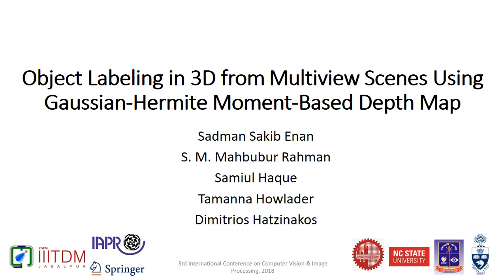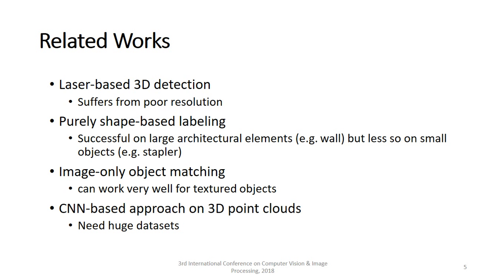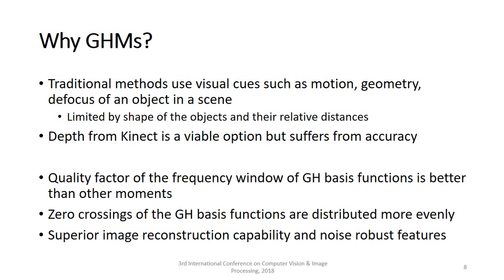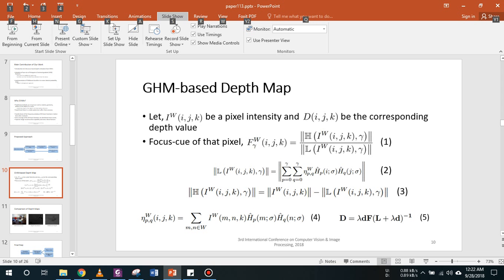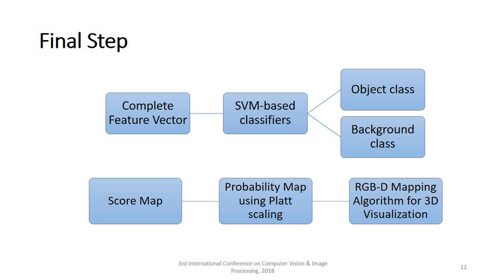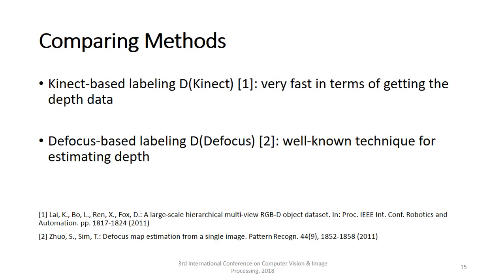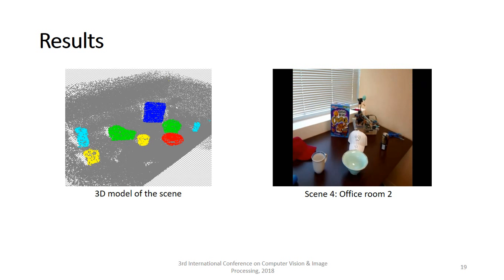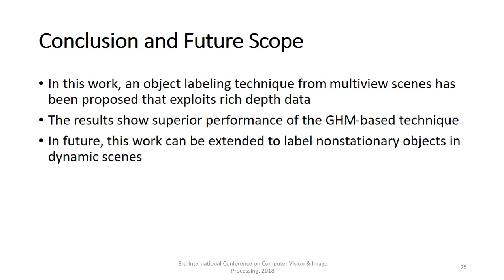CVIP 2018 - Presentation Paper Number 113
Object Labeling in 3D from Multiview Scenes Using Gaussian-Hermite Moment-Based Depth Map